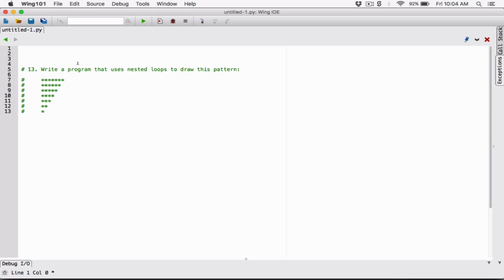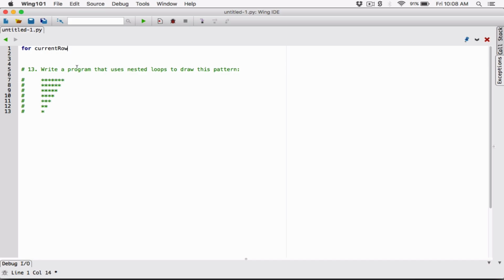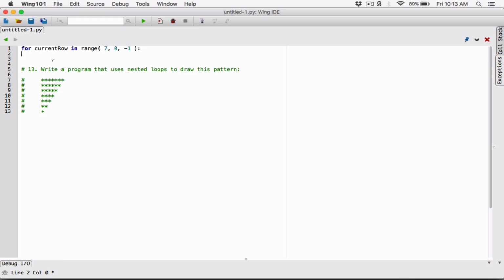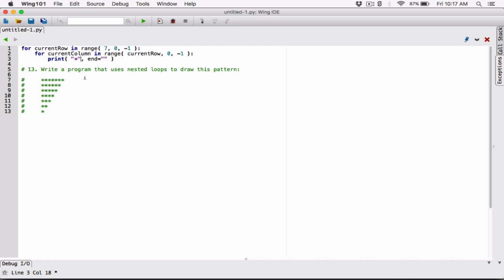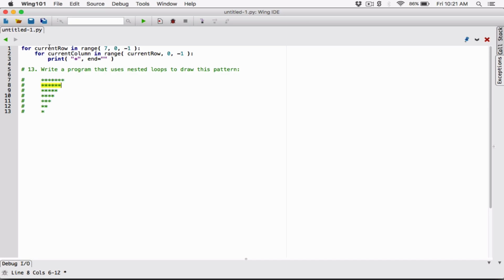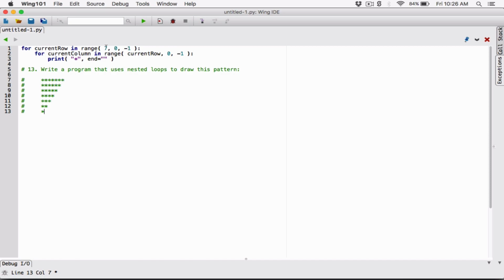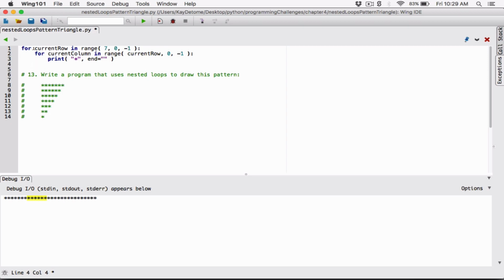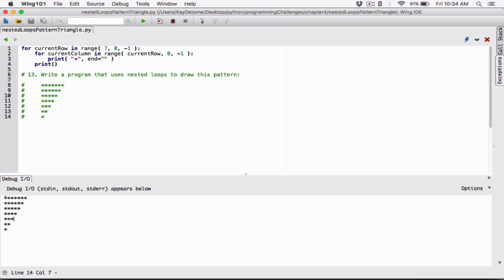4.13. (Right triangle) Write a program that uses nested loops to draw this pattern - Python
Chapter 4
Programming Challenges

(Right triangle) Write a program that uses nested loops to draw this pattern

Thanks :)